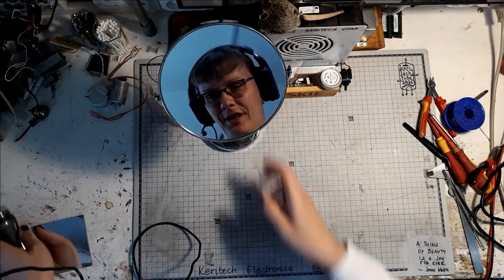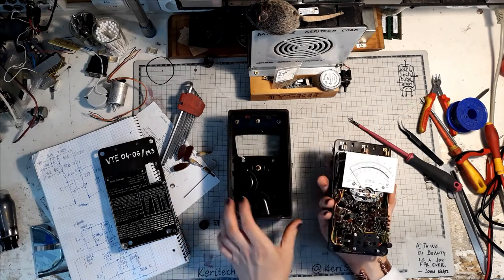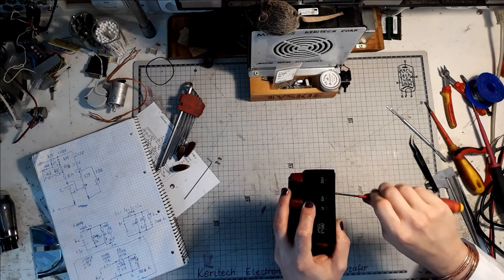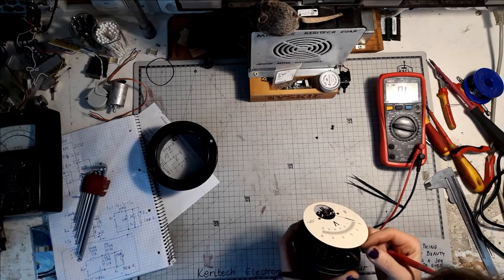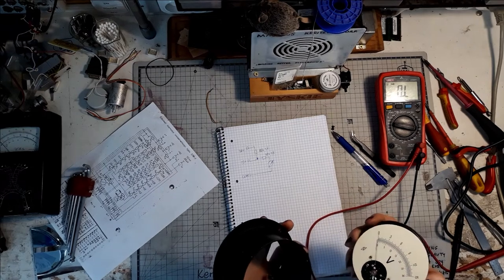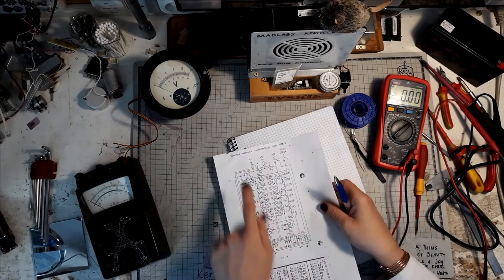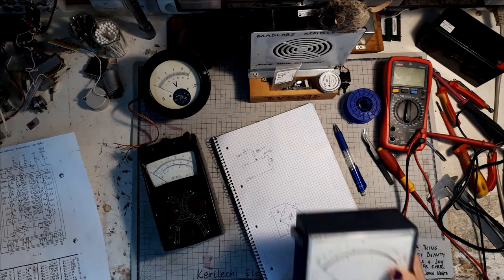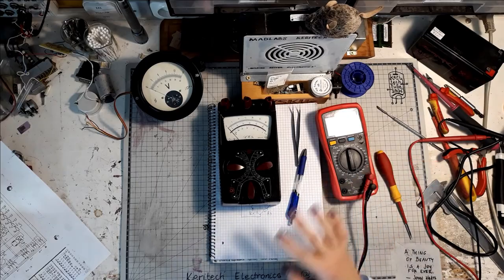Analog Meters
Showing you some analog multimeters and voltmeters from my collection. An occassional tech tip here and there too.

The usual greeting got cut off at the recording phase (I probably started talking while still on the shutter release timer). Don't worry though - I got down to editing those intros, and this video is the first one to feature it.

0:00 Intro
0:38 Meter #1: ERA UM-3a multimeter
1:50 UM-3a disassembly
4:05 Panel uncovering
4:35 Taking it apart further
5:41 The culprit (and story time)
6:30 Electrical vs electronic
8:00 Mechanical fixes and touchups
8:15 Reassembly
9:15 AC wattmeters digression
10:45 Hex? Allen? Imbus?
12:06 Meter #2: German antique 15/30VDC voltmeter
12:48 The problem
13:03 Serial resistor shenanigans
15:22 Schematic
16:10 Restoration
17:28 Remember about your fume extractor!
18:51 Reassembly
19:40 Mr Rattmann
20:17 Testing
23:05 Back to UM-3a: Ohmmeter
26:09 Analog ohmmeter limitations
26:28 Wheatstone bridge
27:58 Positive and negative
28:10 Meter #3 cameo appearance: Meratronik V640
29:10 Antique 6F22 battery!
30:36 Meter ranges and value calculation